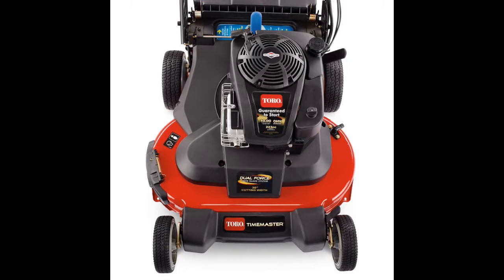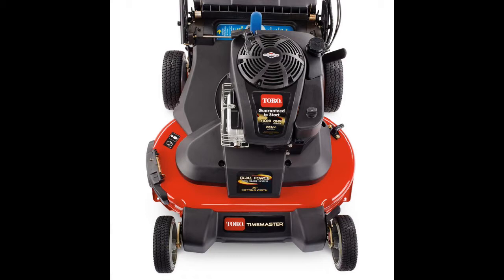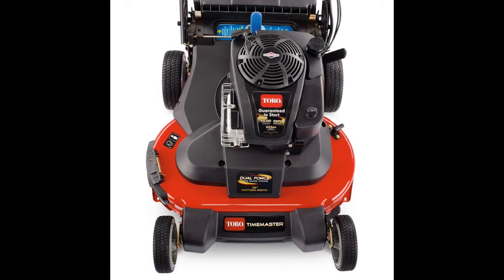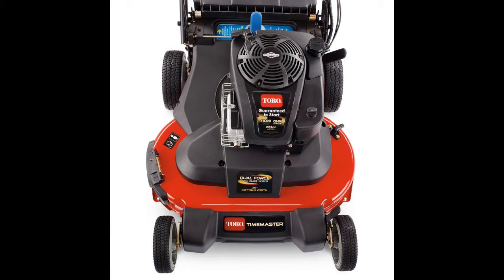REVIEW 30 TORO TIMEMASTER - UA Lawncare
Welcome!

Uproot problems with your landscape for a more pleasing, unique property with superior services from us in Jacksonville, FL.
UA Lawn Care specializes in lawn care services and maintenance that make your property look its best year-round. We are full-service lawn Care Company that handles all of your property needs. UA Lawn Care has been keeping grass greener, flowers more vibrant, and clients happier.

No matter whether it is a small or large project, our expertise will enhance the look and value of your property. Call us in Jacksonville, FL today for a personal consultation.

Our office hours are: 8 A.M. - 6 P.M.
UA Lawn Care is a professional team of lawn care service experts focused exclusively on lawn care maintenance, landscaping and commercial property turf management.